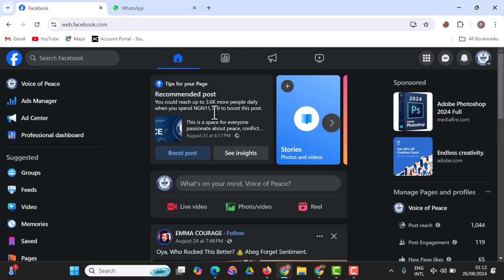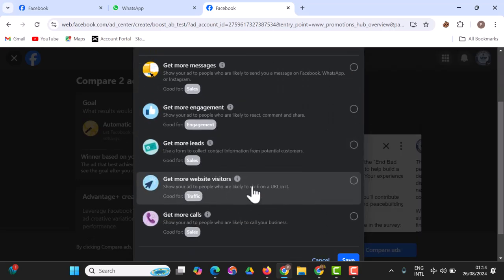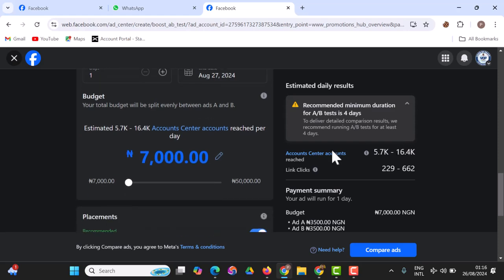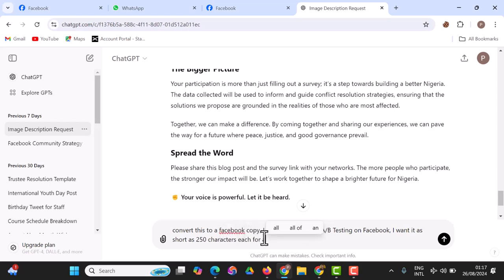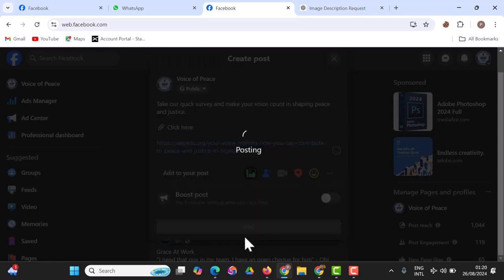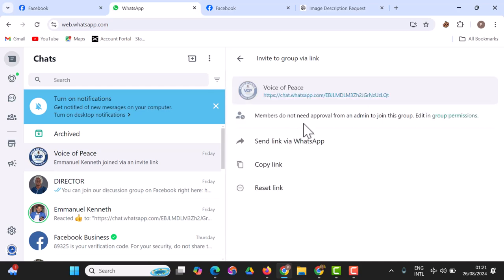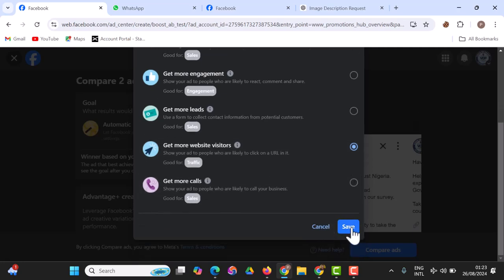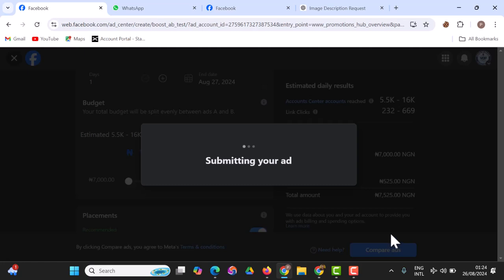A or B Testing: Implementing the ULTIMATE Ad Performance Hack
Stop guessing which ads work! This is the definitive guide to Implementing A or B Testing to guarantee Optimized Ad Performance. Learn the ULTIMATE Ad Performance Hack that allows you to confidently turn off losing ads and scale the winners. If you want to master implementing A or B testing for superior results, this tutorial is your blueprint.

Most advertisers lose money because they skip proper testing. This video dives deep into Meta Ads Manager, showing you exactly how to implement A or B testing for every element: ad creative, audience targeting, ad copy, and offer. We walk you through setting up dedicated A or B Tests (also known as split testing) to ensure your data is statistically significant and reveals the true path to optimized ad performance.

We cover the entire process: defining your hypothesis, choosing the correct test duration, and interpreting the ad performance results to drive down costs. By the end of this guide, you will know exactly how to use A or B Testing to continuously improve your campaigns and achieve maximum return on ad spend (ROAS).